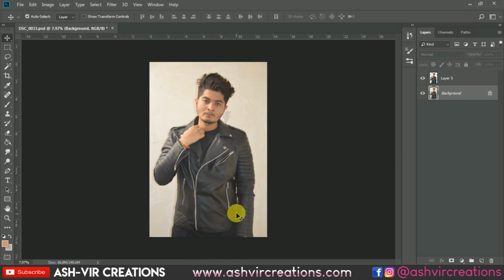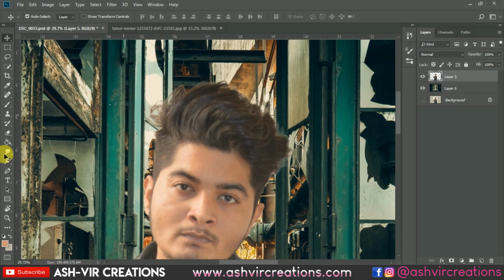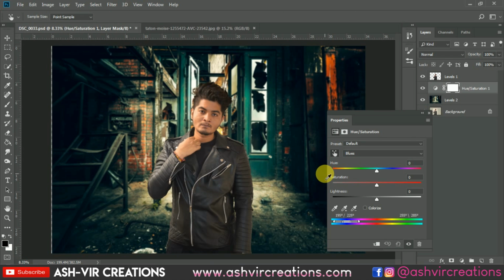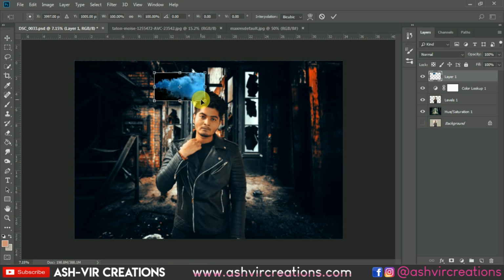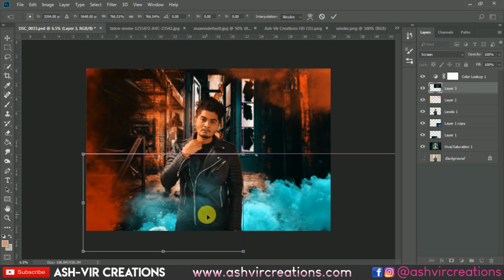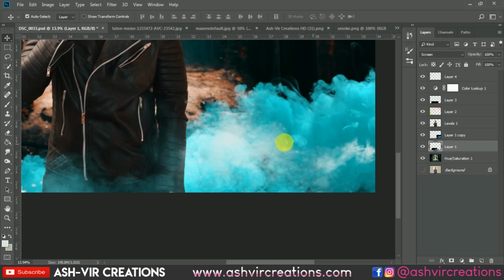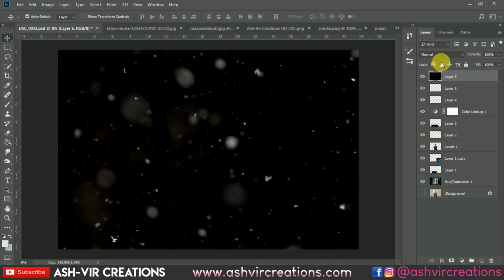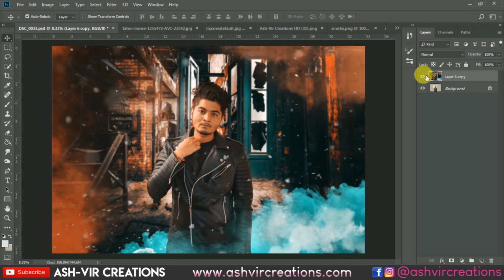2019 Cinematic Color Smoke Bomb Instagram Moody Photo Editing in Photoshop cc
Before coming to the point of Editing, the most important thing is the Photography. Yes your Photo which you are going to edit should be perfectly captured with perfect angle & in Perfect Pose than only you can edit tht photo well to make it look more better. Well in this Video I have shown how to edit the image like color smoke bomb in photoshop. How to edit photos using adobe lightroom also there in my tutorials. So Kindly watch every kind of stuff which you really looking for and get expertise in ur skills of photoediting and as well as video editing.